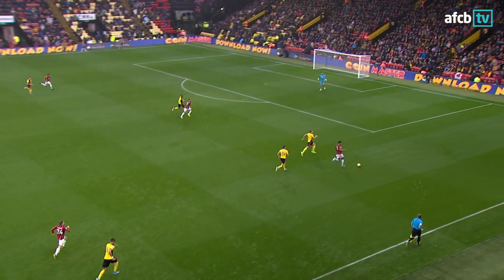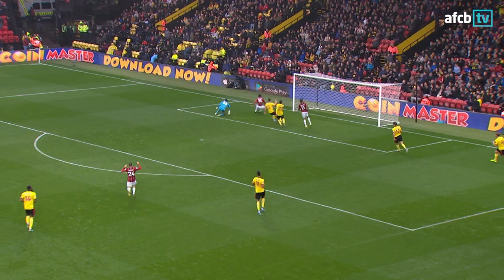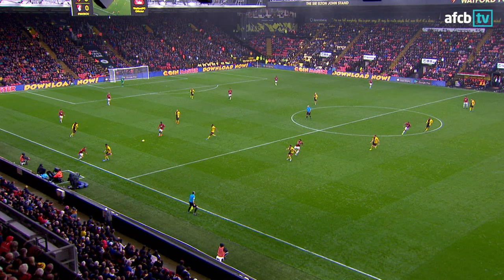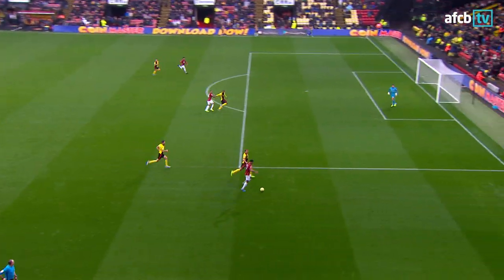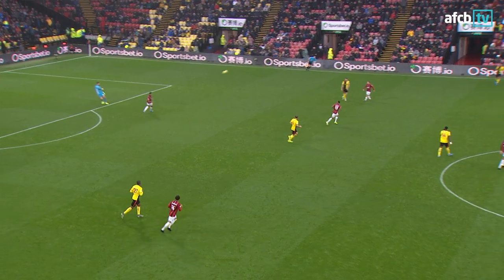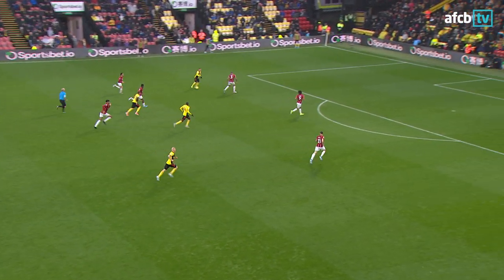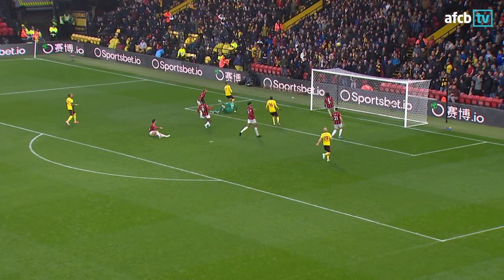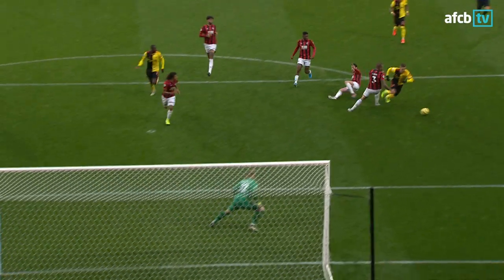A POINT ON THE ROAD 🚗 | Watford 0-0 AFC Bournemouth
The key moments from our 0-0 draw with Watford at Vicarage Road.